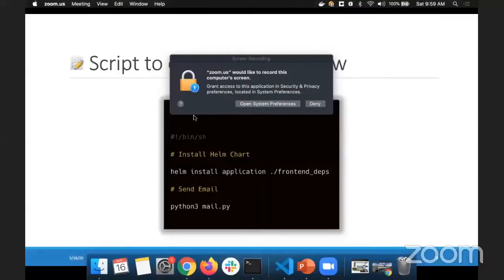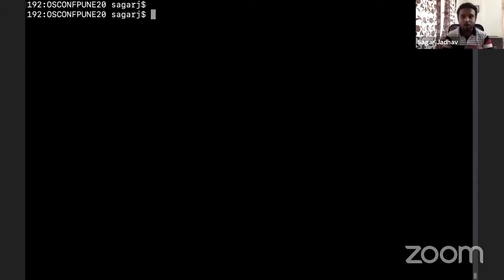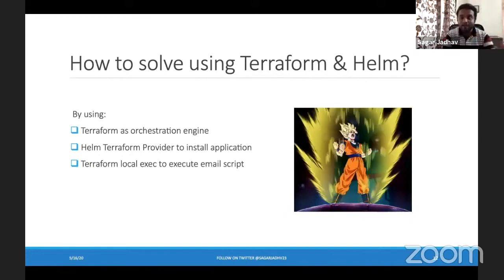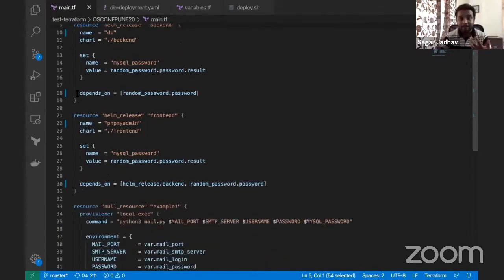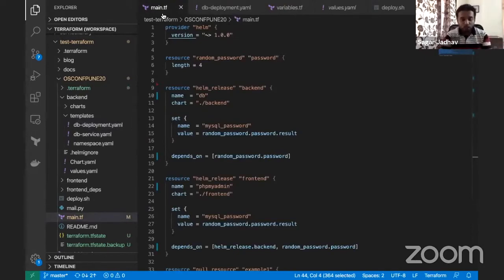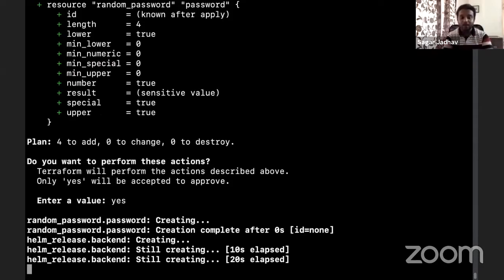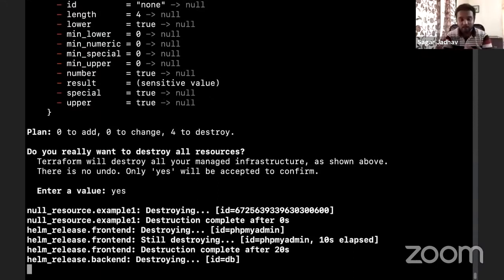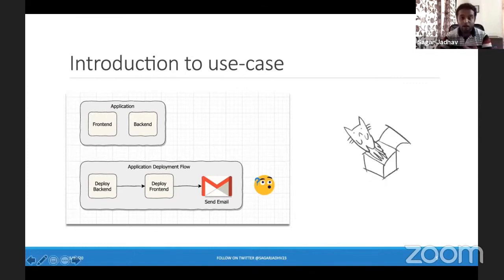Orchestrate Application deployment using Helm & Terraform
Schedule:

09:00 AM Welcome & Keynotes Ajeet Singh Raina, Bangalore
09:15 AM Best Practices to follow for smooth transition from on premises to k8s Prajakta Tendulkar, Pune
09:55 AM Orchestrate Application deployment using Helm & Terraform Sagar Jadhav, Pune
10:35 AM It’s all about Kubernetes, CKA, CKAD Apurva Bhandari, Pune
11:15 AM Tekton - Kubernetes Native CI/CD Vikas Kumar
Sydney, Australia
11:55 AM Microservice Monitoring Anomaly Detection with Auto ML Hrushikesh Kulkarni, Pune
12:35 PM 12 ways not to get hacked by your Kubernetes Cluster !! Suman Chakraborty, Bangalore
01:05 PM Happy Helming With Okteto Sangram Biradar, Banglore
01:45 PM Knative Serverless Arunvel Arunachalam, Pune
02:25 PM Your own Kubernetes Operator: Not Only in Go Nicolas Frankel, Geneva
03:05 PM The Tale of Two Engineers and Kubernetes Stephen Raghunath, New York
03:45 PM Mangle - Molding Applications for Resilience Avinash Shrimali, Bangalore